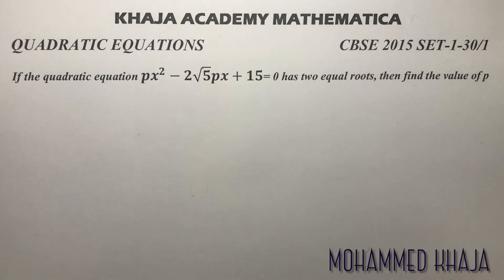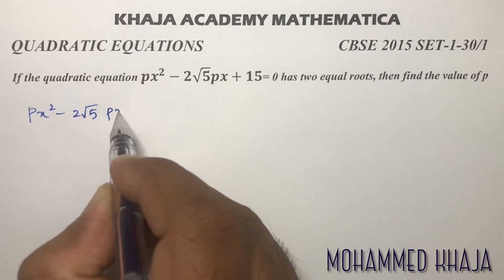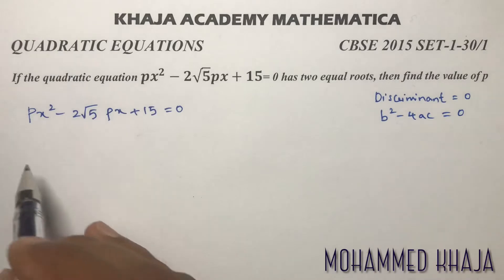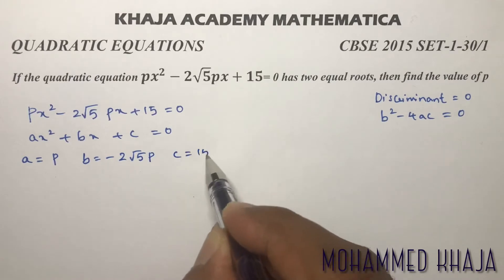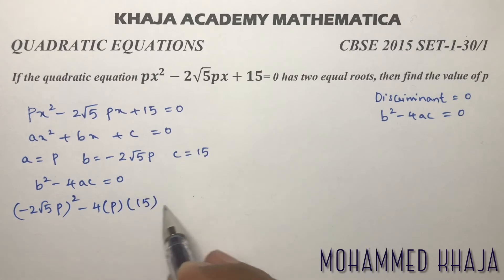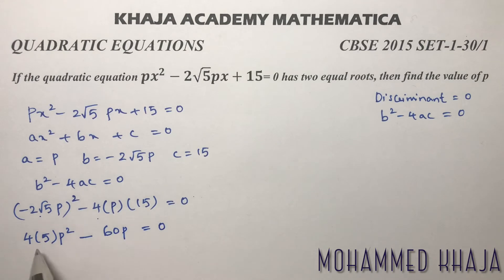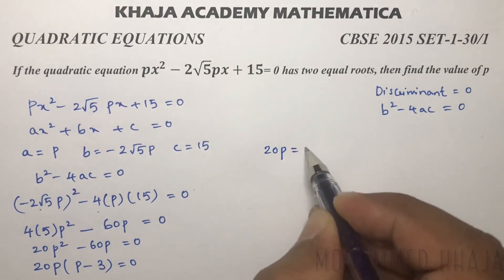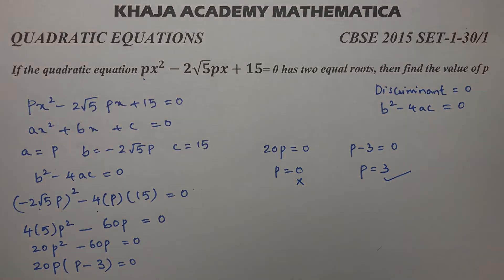If the quadratic equation px^2-2√5 px+15= 0 has two equal roots, then find the value of p. CBSE 2015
QUADRATIC EQUATIONS
CBSE 2015 SET-1-30/1
If the quadratic equation px^2-2√5 px+15= 0 has two equal roots, then find the value of p